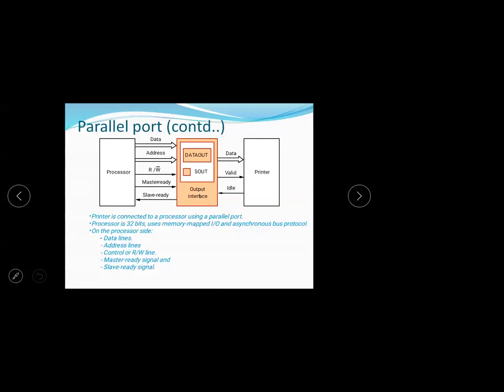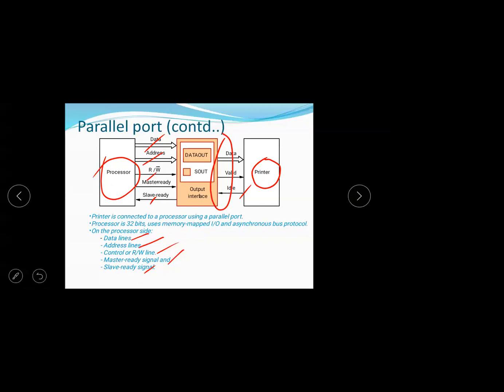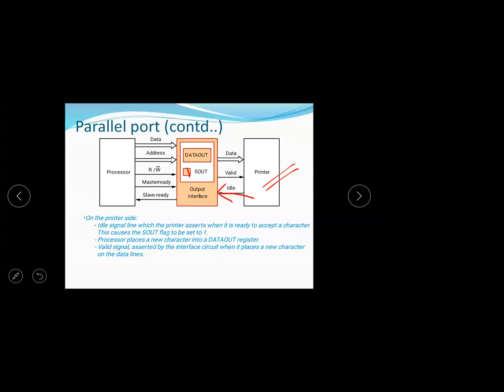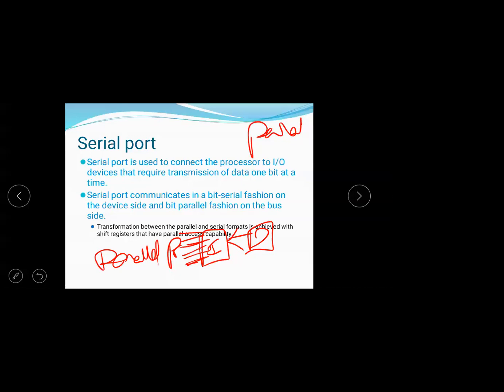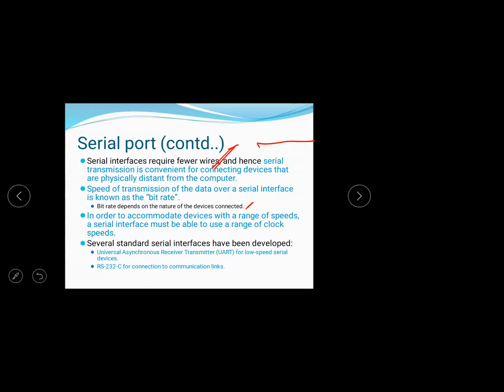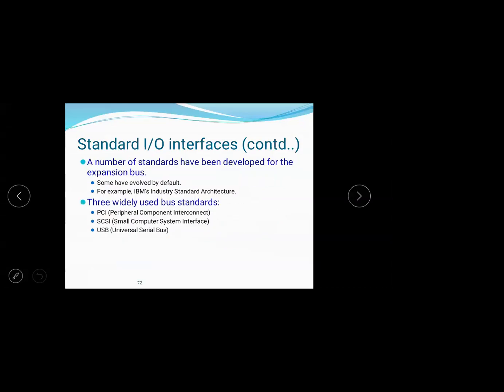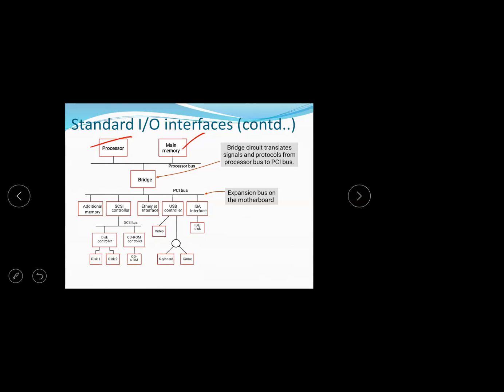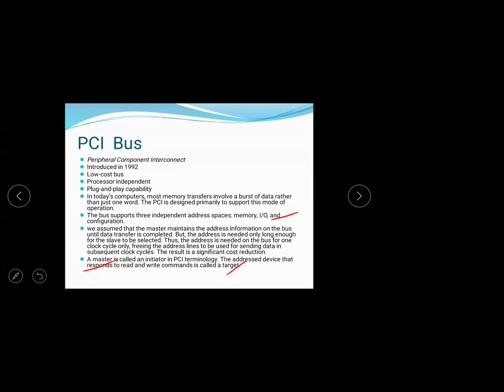MNK CAO PCI Bus 11- 01- 21